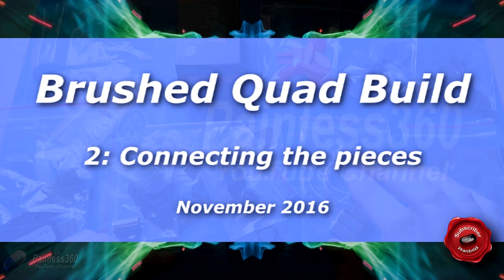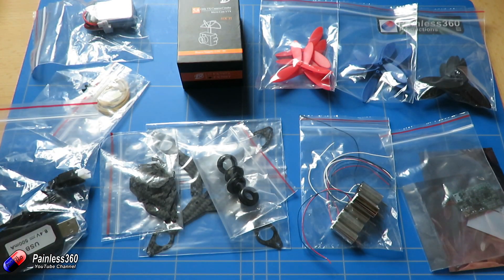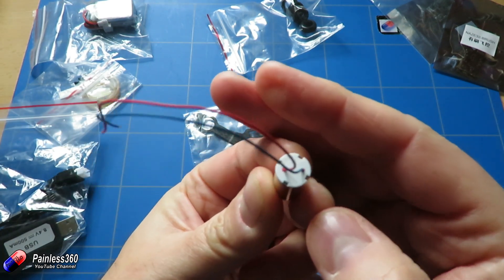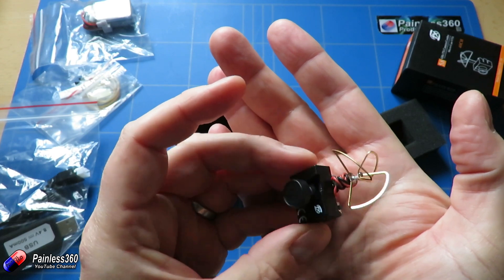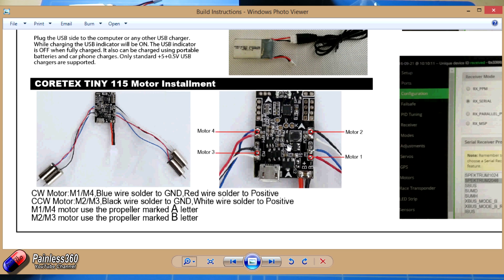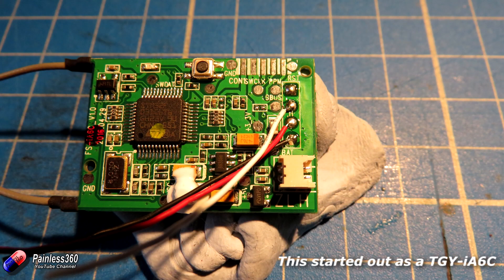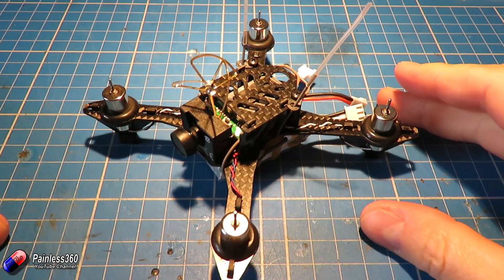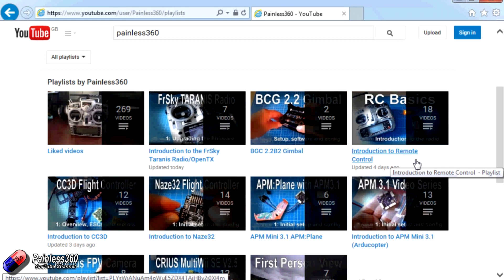(2/3) Building a Brushed FPV Mini Quad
Happy flying!